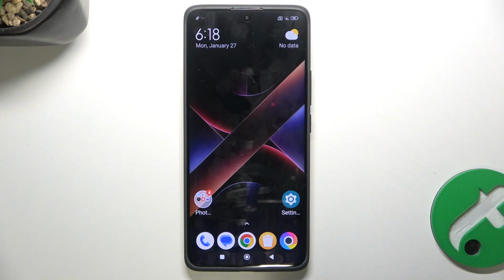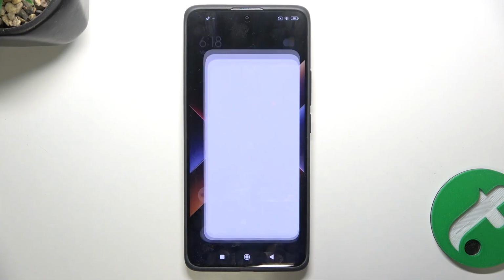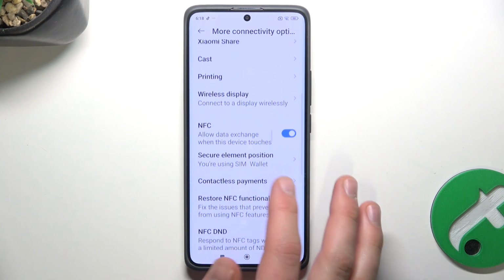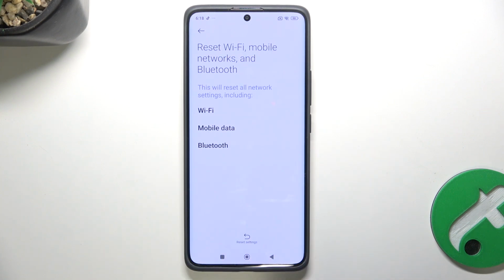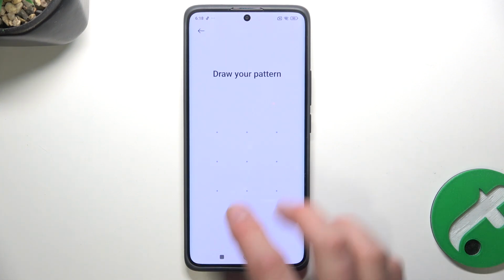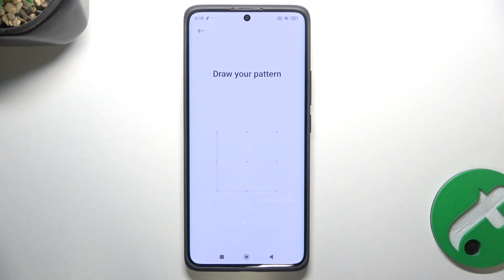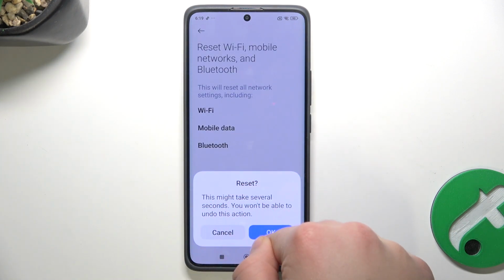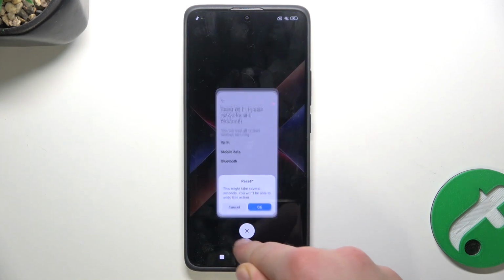POCO X7 - How to Fix Mobile Data Issues? | Stay Connected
Greetings! If you’re experiencing mobile data issues on your POCO X7, there are several troubleshooting steps you can take. A slow or disconnected network can be caused by SIM settings, software glitches, or carrier issues. This guide will help you diagnose and fix mobile data problems to restore a stable connection.

Why is my mobile data not working on the POCO X7?
How do I reset network settings to fix data issues?
What should I do if my carrier settings need updating?